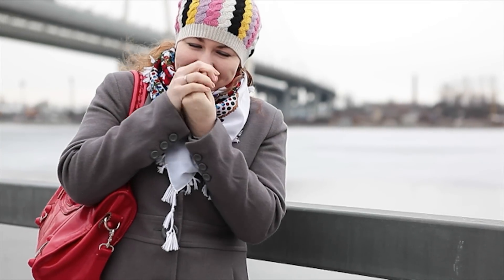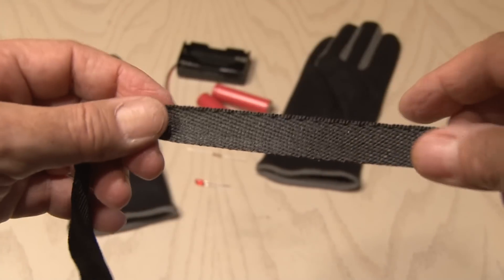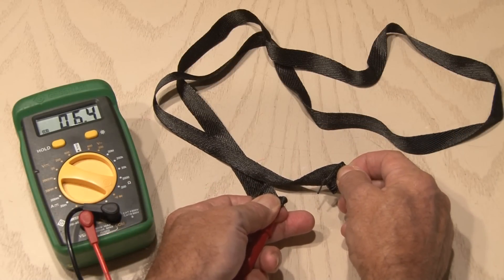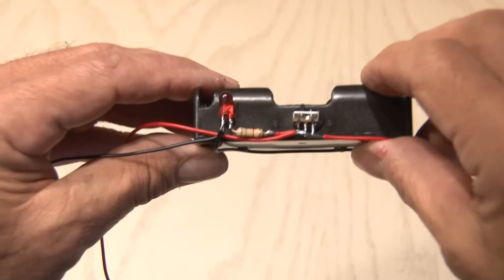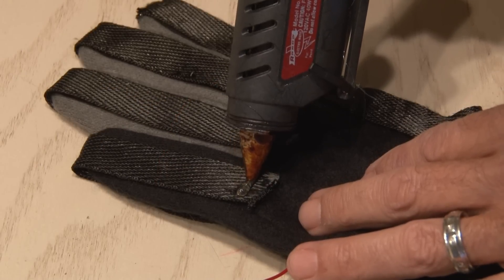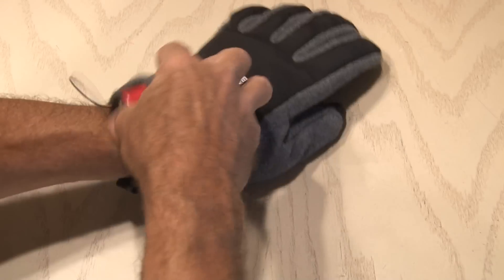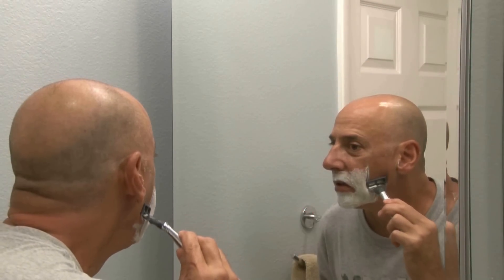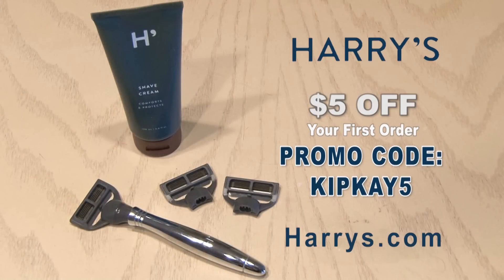Make a Pair of Heated Gloves!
When it’s cold, your fingers are more susceptible to getting cold. Solve this winter time problem by making a pair of Heated Gloves.
Get a month's worth of shaving supplies from Harry's for just $10 by entering code: Kipkay5 at checkout!

Thanks to Shenzen for the idea. Here is the link for the Carbon Tape.